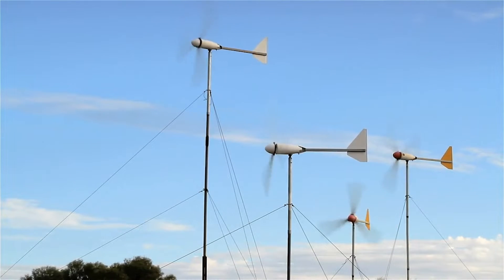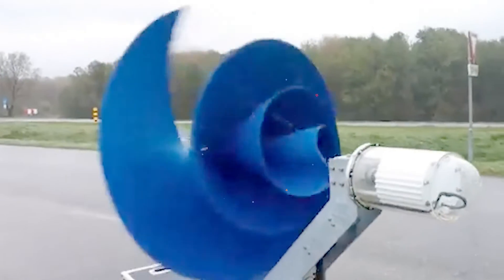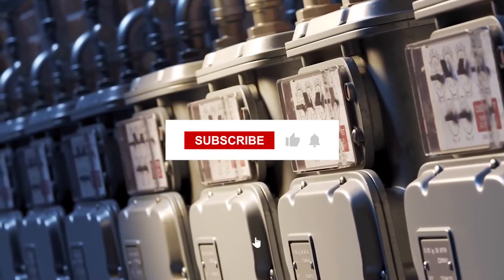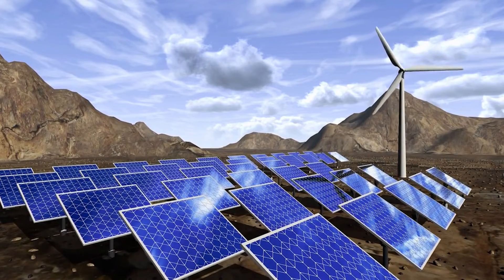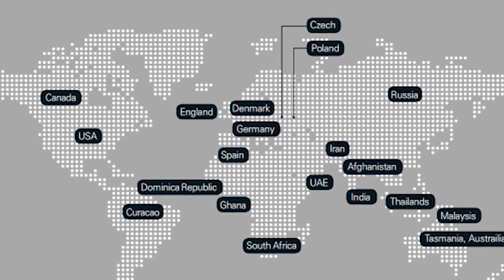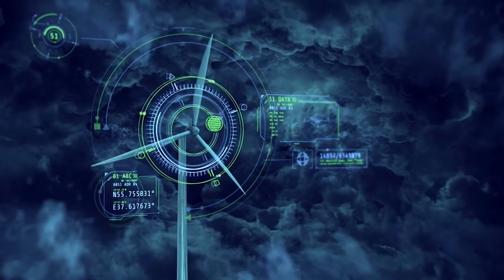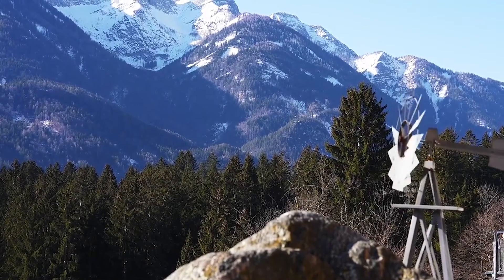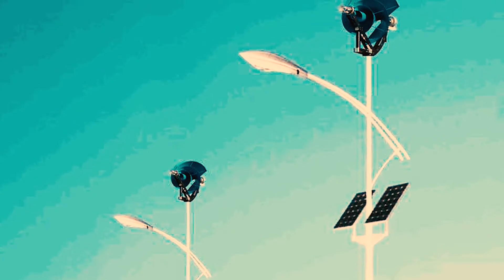This Novel EU Wind Turbine will Replace PV Solar Panels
Here, we bring you a game-changer, a revolutionary advancement in residential wind energy: the Liam F1.

Imagine a wind turbine that not only harnesses the power of the wind but does so silently, with an unprecedented level of efficiency. A wind turbine that's not just functional but also environmentally friendly and visually appealing.

This remarkable breakthrough comes from The Archimedes, a pioneering research and development firm based in the Netherlands.

The Liam F1 stands as a testament to human ingenuity, with an astonishing yield of 80 percent, a leap forward from the 25 percent seen in traditional wind turbines.

Its innovative screw-shaped design, meticulously engineered by Richard Rujitenbeek, enables the Liam F1 to generate a remarkable 1,500 kilowatt-hours of energy annually. That's half the energy consumption of an average European household!